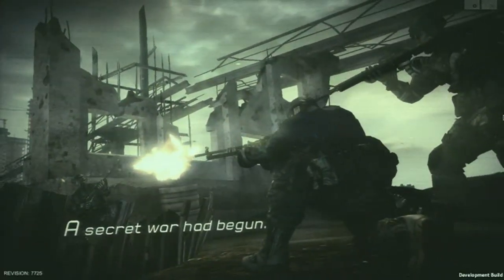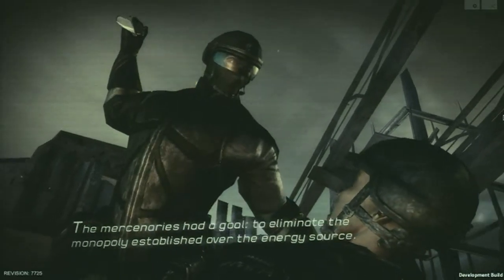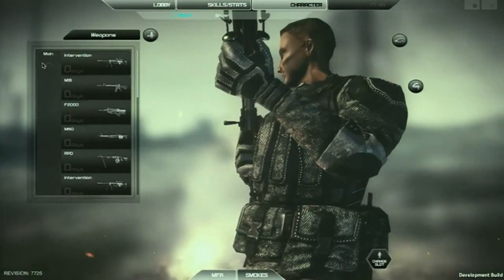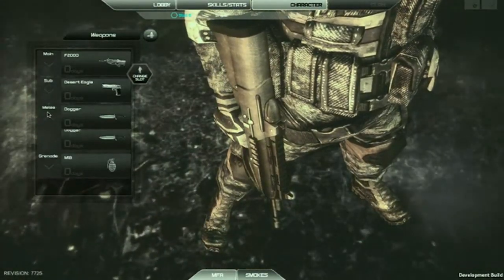Quantum Conflict Intro + Gameplay at Unite 11 by Aquiris GX [pre-alpha] [legendado PT BR] 720p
Trecho da apresentação da empresa brasileira Aquiris, na conferência dos desenvolvedores Unity 3D (Unite 11). No final de 2011, na cidade de São Francisco, Estados Unidos.

Bacana ver americanos aplaudindo um jogo brasileiro, normalmente é o contrário.hehe

Pessoal da Aquiris esta mandando bem, como sempre.